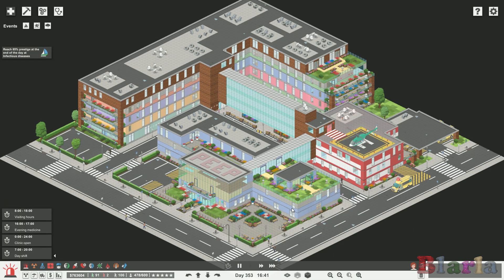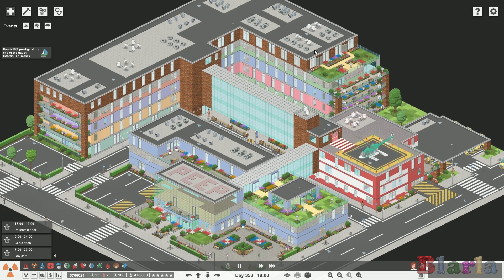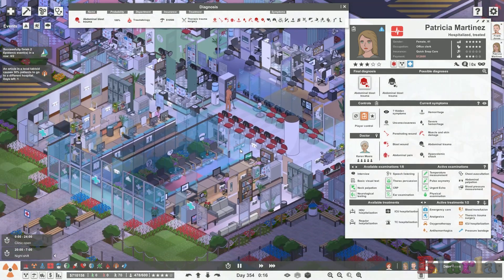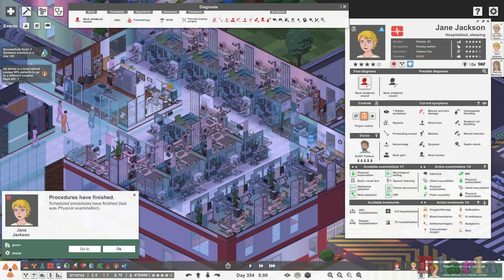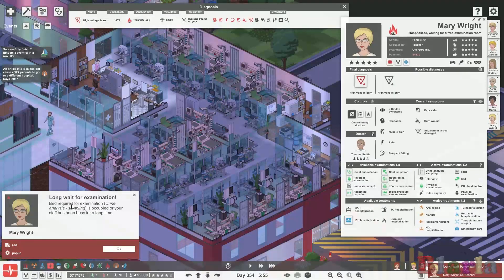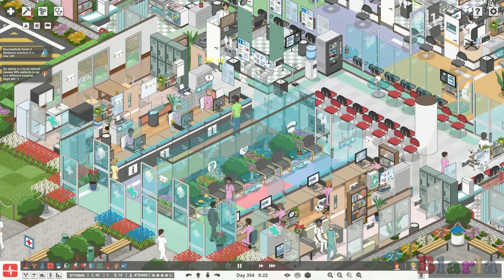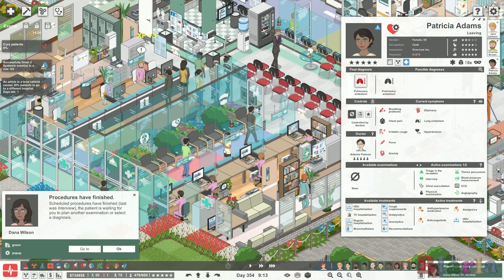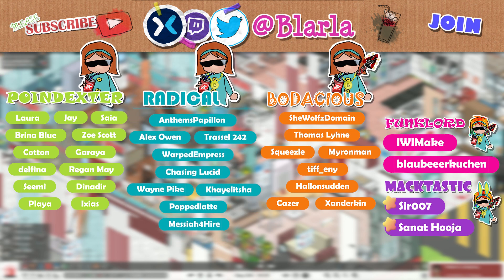🏥🦠 Project Hospital: Infectious Diseases DLC #10 - Drunk Doctoring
We continue the insurance playthrough as Blarla drinks too much before trying to save lives, in today's ProjectHospital.

Blarla has been building Royal Peeping Hospital from the ground up in sandbox mode.  It is time to finish the build and breathe new life into the hospital with two new departments, more activities for staff and with visitors coming to improve your patients' mood!

✉️  SEND STUFF:
Blarla
PORTSMOUTH
PO1 9UB